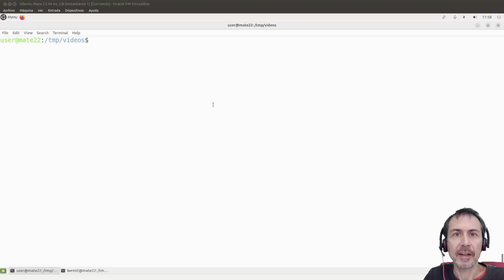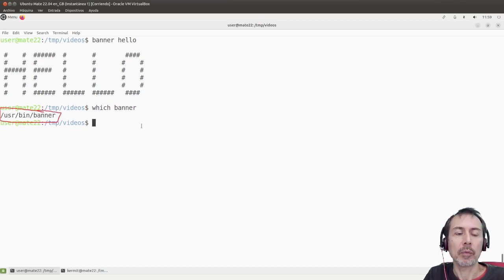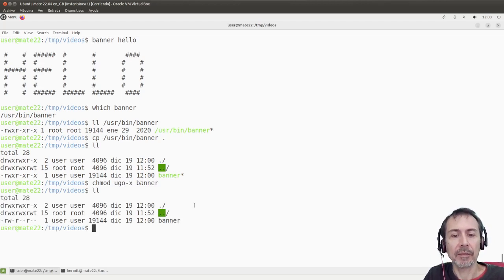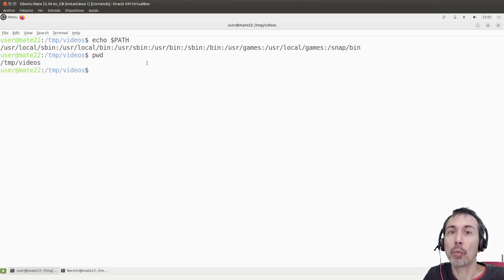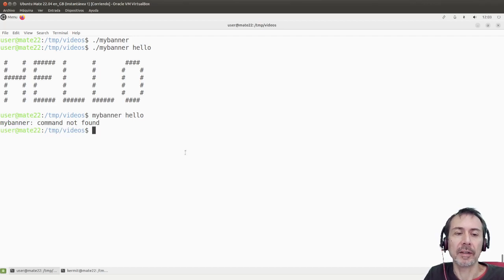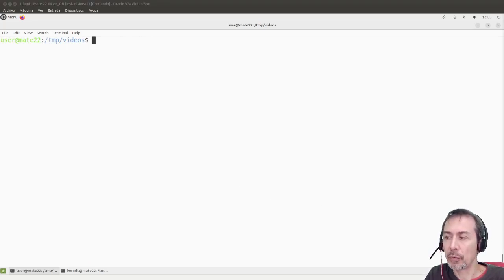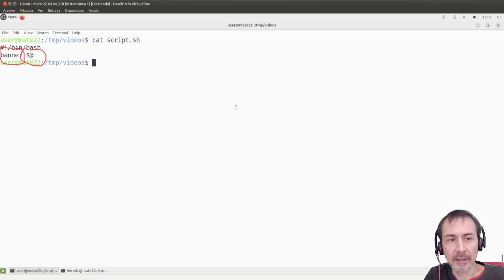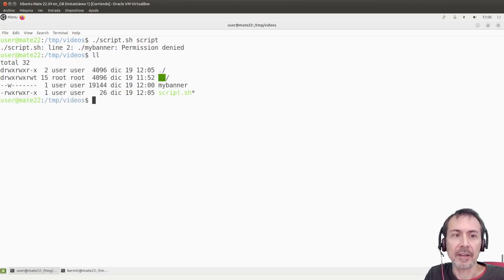SI-UT8-G2-09 Execute permission for files